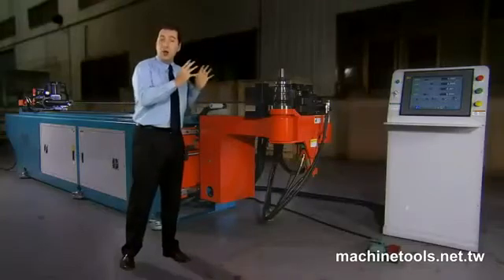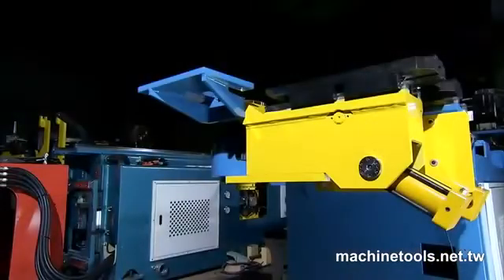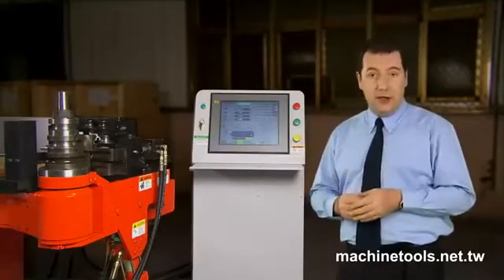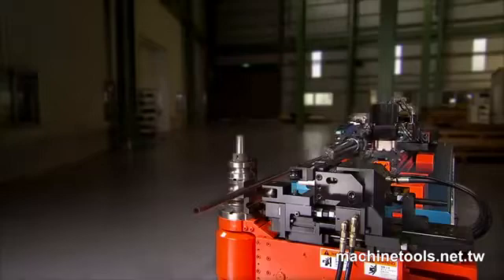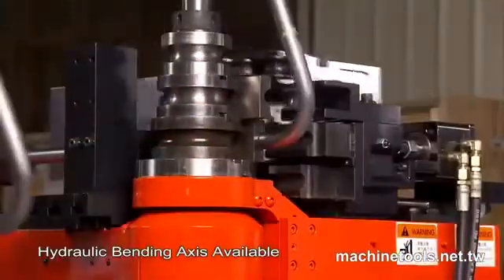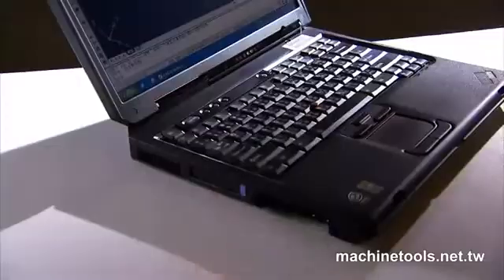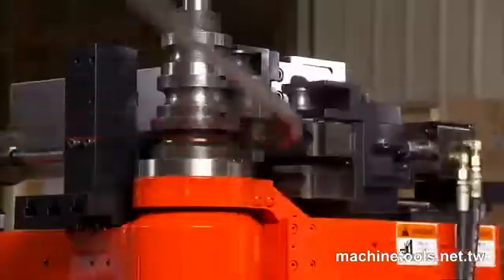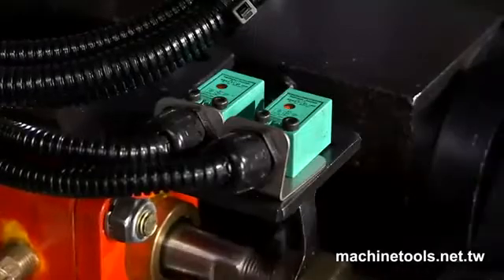Máy uốn ống thủy lực - MR ĐỊNH 0912 454 353